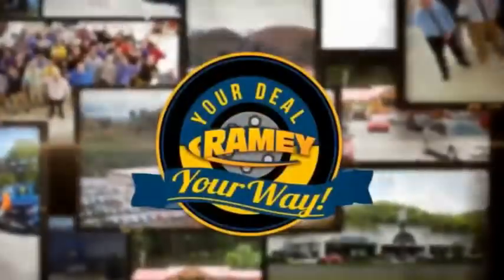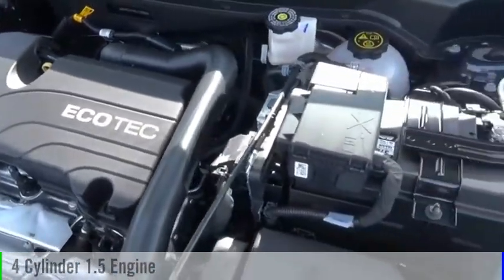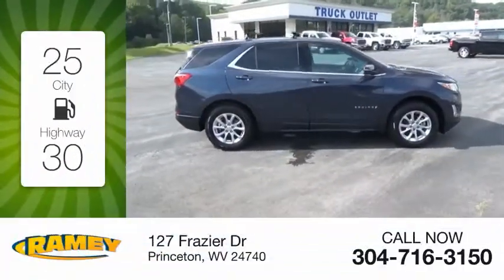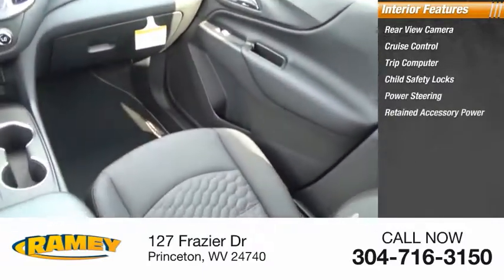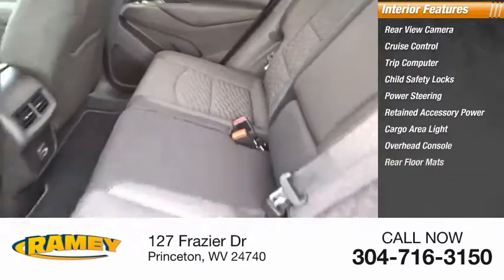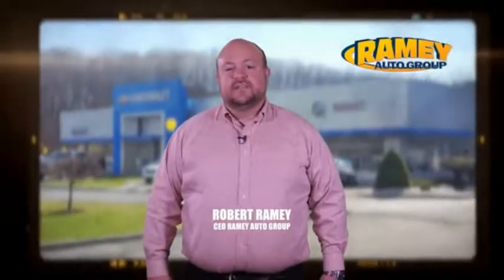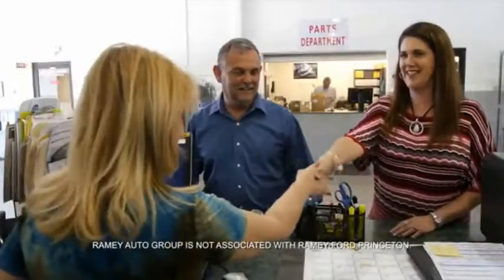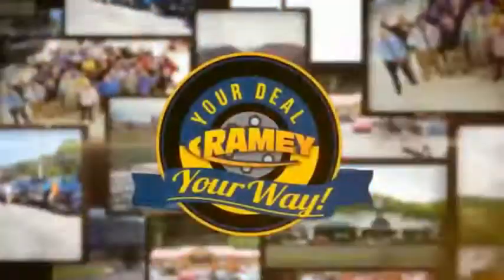2019 Chevrolet Equinox Princeton WV 1-19290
2019 Chevrolet Equinox LT

Ramey Motors
127 Frazier Dr

KL103060